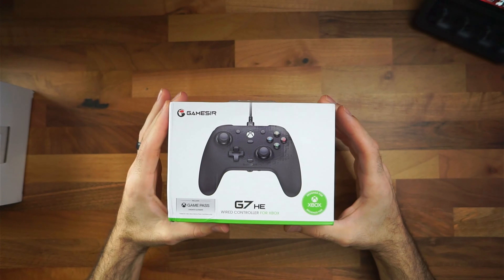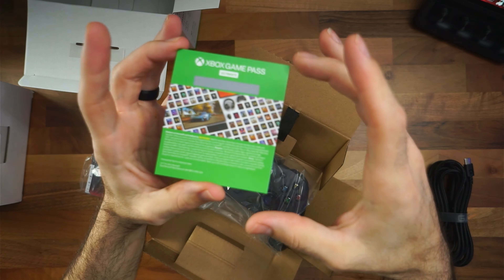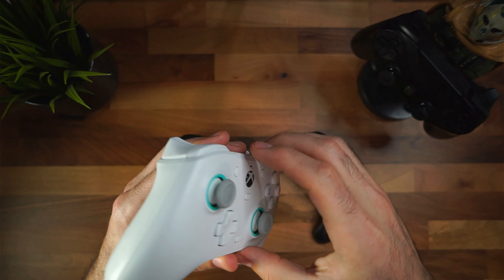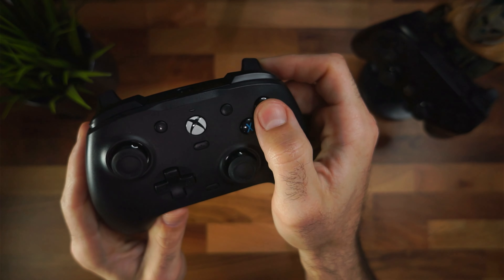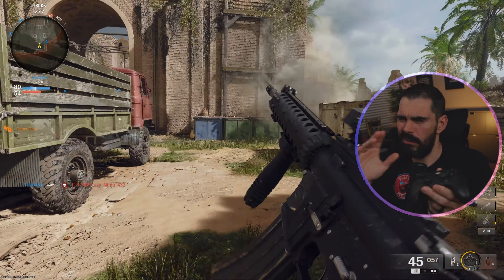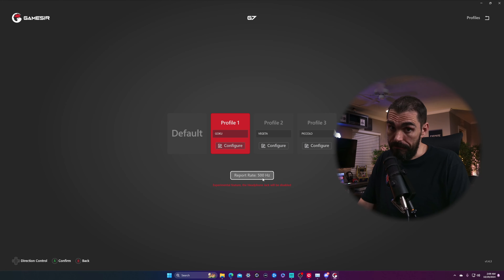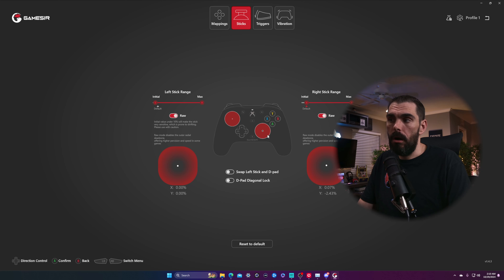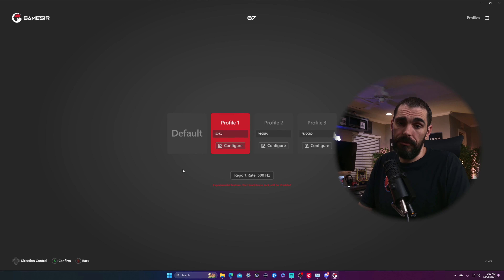IS the Gamesir G7 HE Worth Your Money?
✅All Products and Gear Mentioned in this video
Code: Pugh
✅ Equipment I use for recording.

contents
intro 0:00
In the box! 1:28
build 2:04
headphone port 3:07
xybe 3:29
hall effects 3:46
back buttons 4:46
triggers bumpers 5:21
app xbox players watch! 5:56
app set up 7:23
drift circularity 8:21
speed test 10:04
 do I recommend 11:38